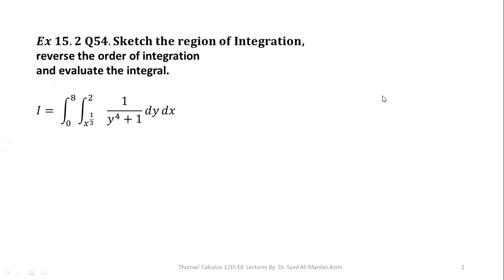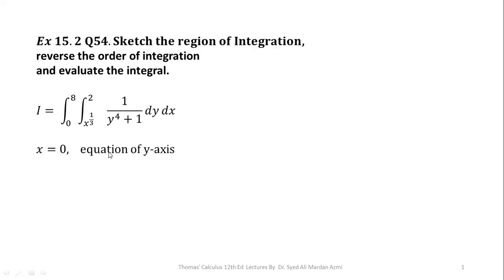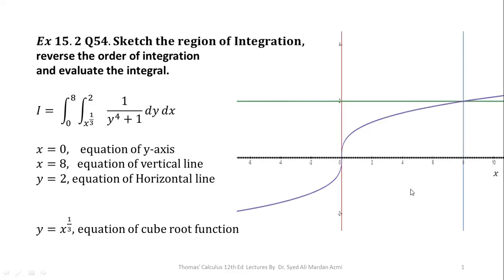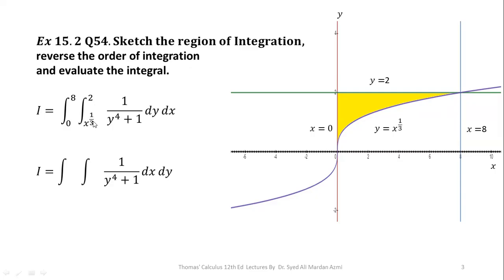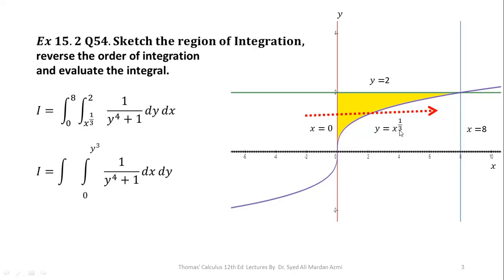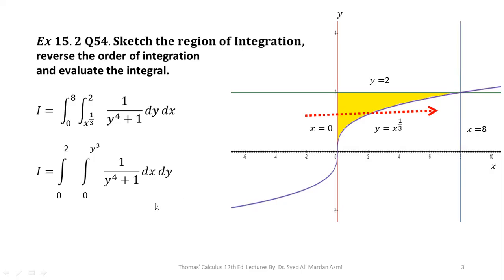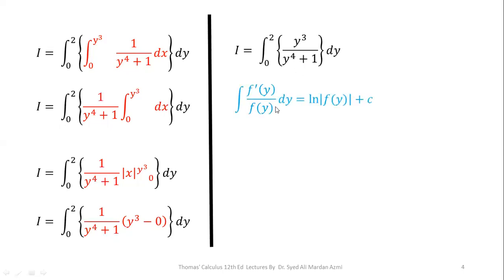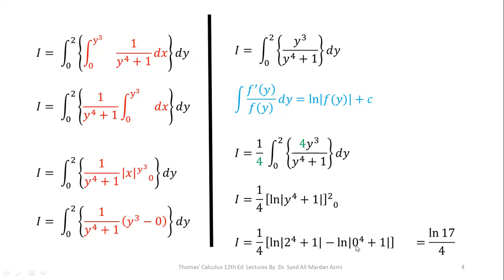Ex 15.2 Q54 Thomas Calculus 12th Ed | Region sketching | double integral | reverse order of integral